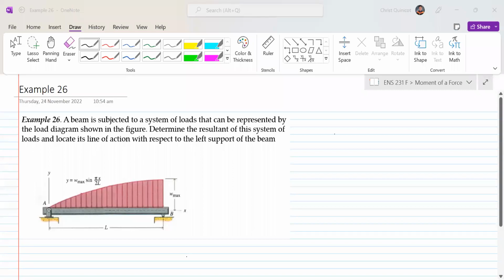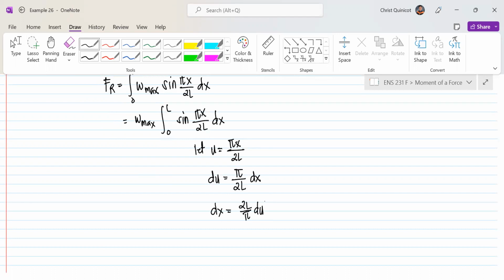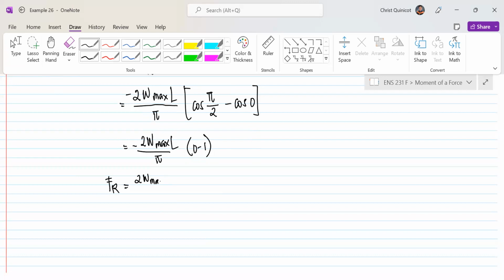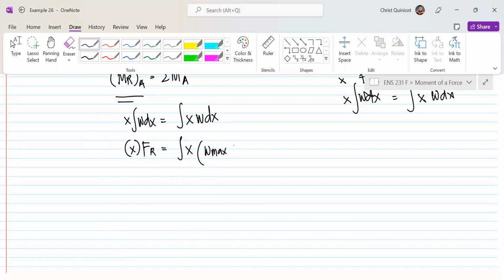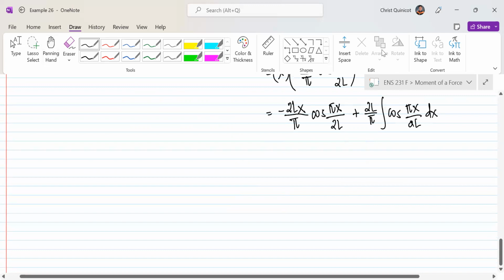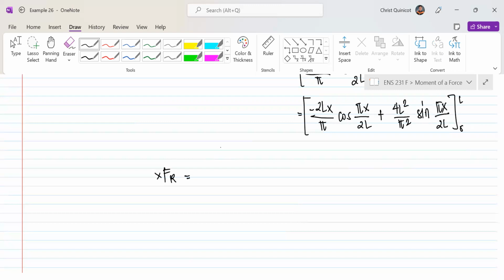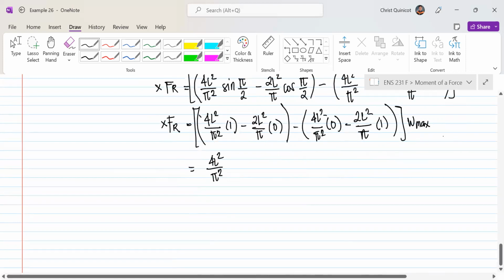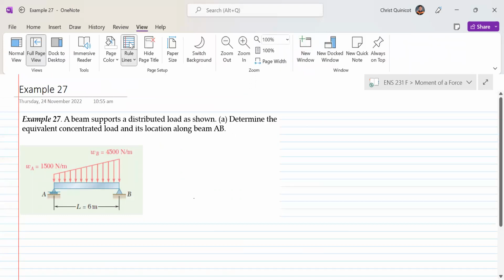[ENS 231] Force System Resultant - Example 26